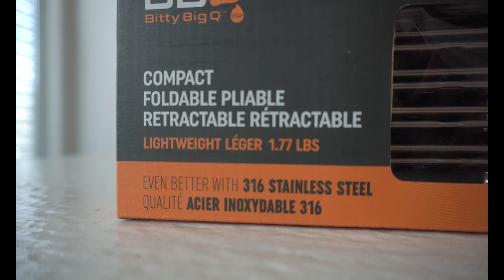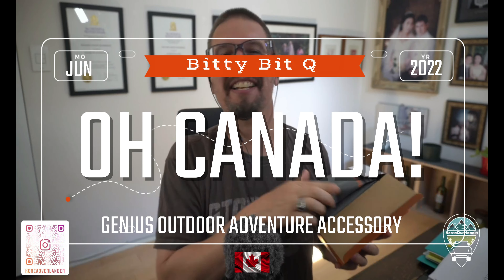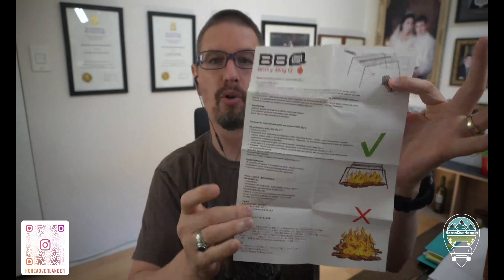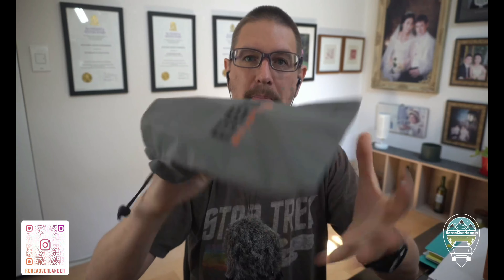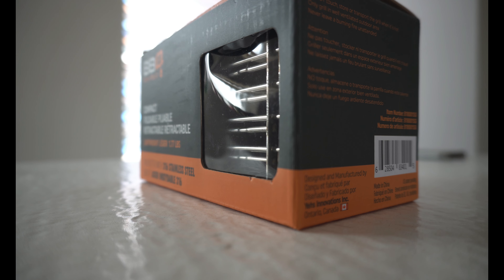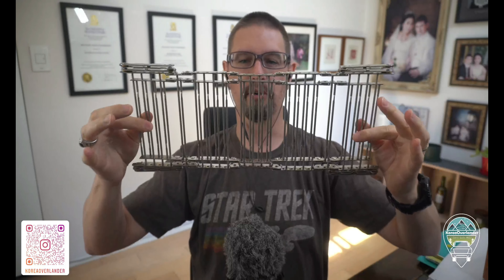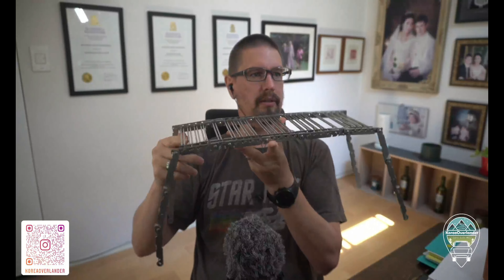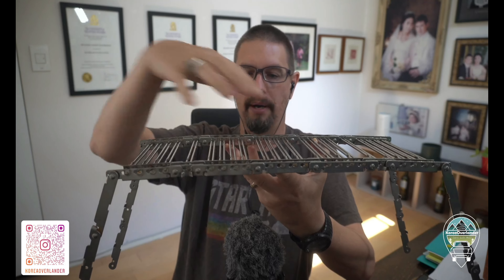Greatest Canadian Outdoor Invention? Bitty Bit Q!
Discover the Bitty Bit Q, a revolutionary Canadian outdoor invention that is changing the game for wilderness cooking. Join Nomad Overland as we showcase the versatility and innovation of this compact camping grill. Whether you're looking to elevate your backcountry dining experience or enhance your camping adventures, the Bitty Bit Q is a must-have for any outdoor enthusiast. Experience the ultimate in portable food preparation with this Canadian-made grill, perfect for open fire cooking and enjoying the great outdoors. Don't miss out on this essential piece of Canadian outdoor equipment that will take your wilderness cooking to the next level!

RECORDING EQUIPMENT
Sony A6400 Mirrorless DSLR